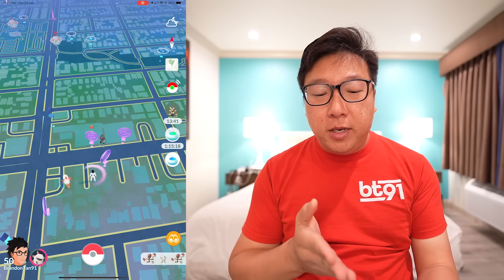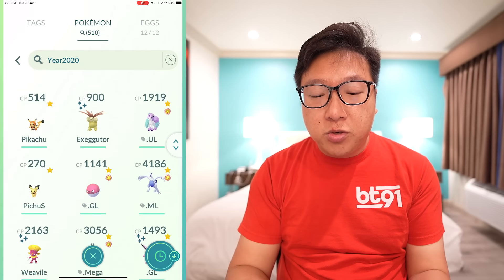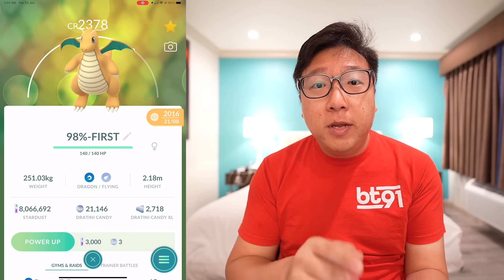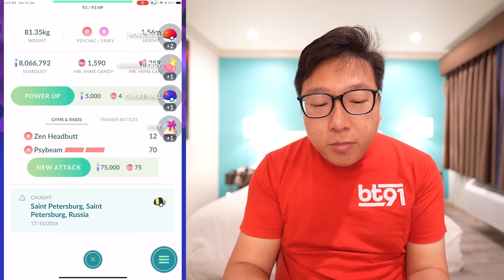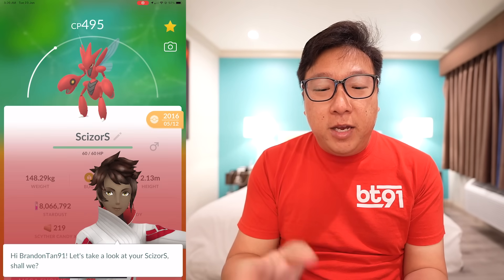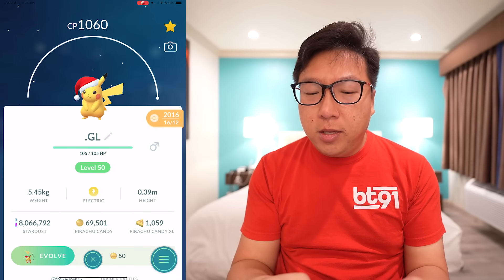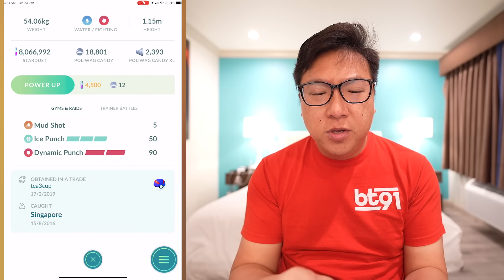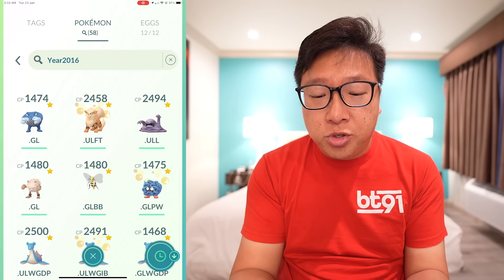My Oldest Pokemon GO Collection from 2016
Pokemon Go has been around for 7 years now, and I’ve caught many Pokemon throughout the years. Today, we check out my oldest collection of Pokemon from the year 2016 to see what I’ve kept till now, enjoy :)

Join me as I travel, eat and play Pokémon GO the way a local trainer would in their own country and city. Visiting one country and one city at a time through Pokémon GO.